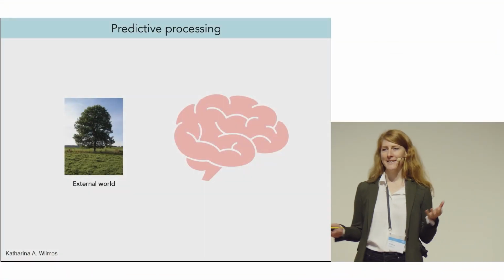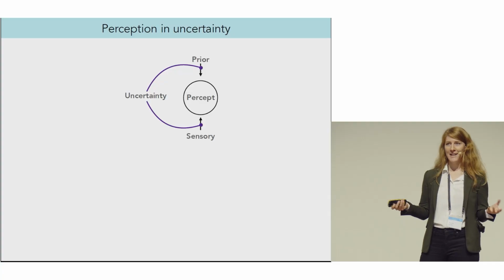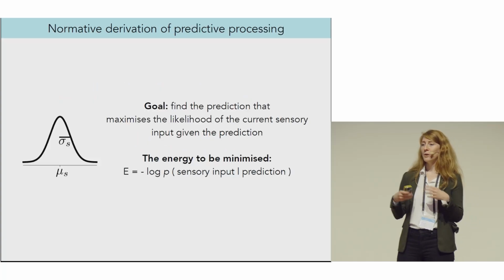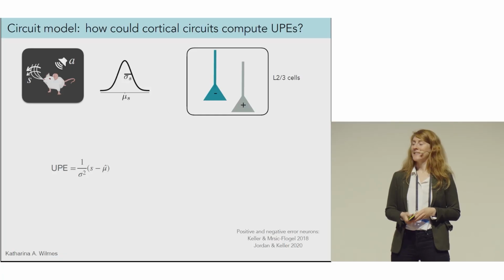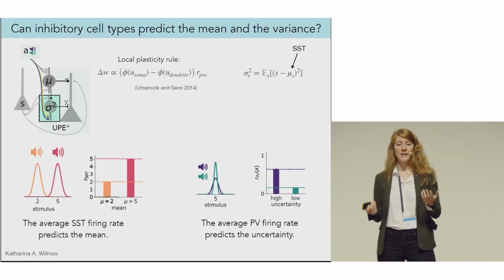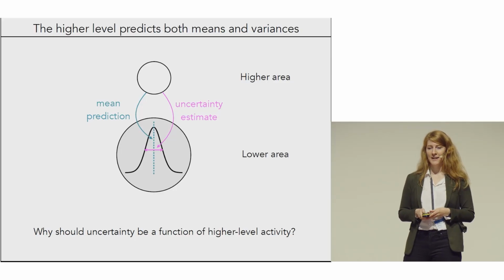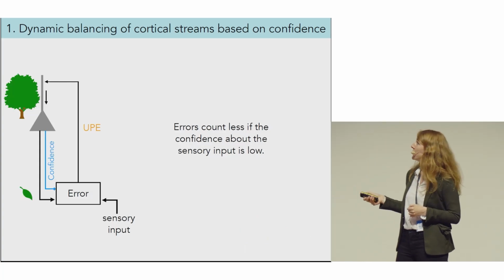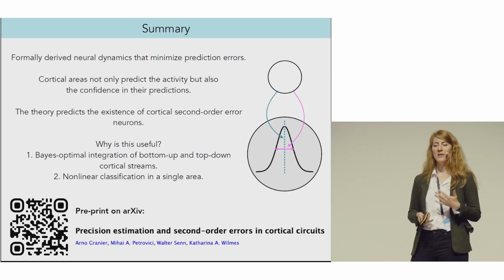Neural mechanisms underlying predictive processing in uncertainty (Katharina Wilmes)